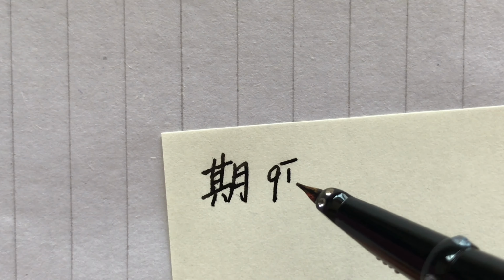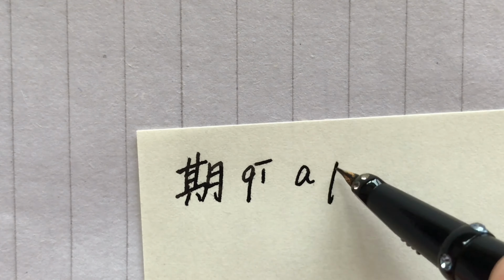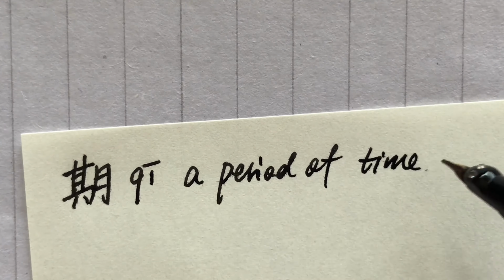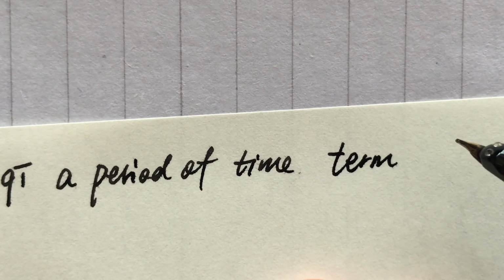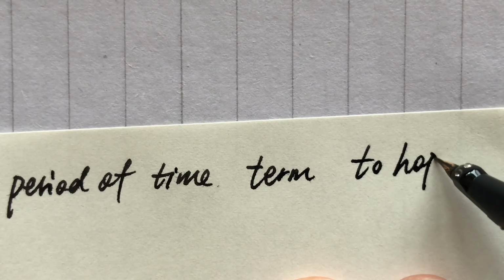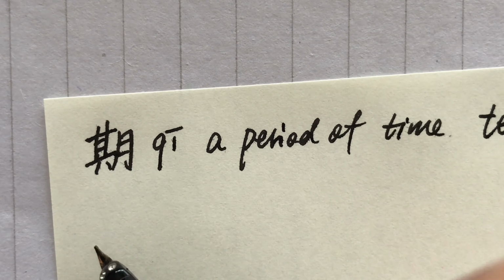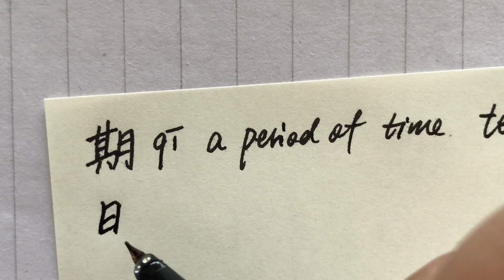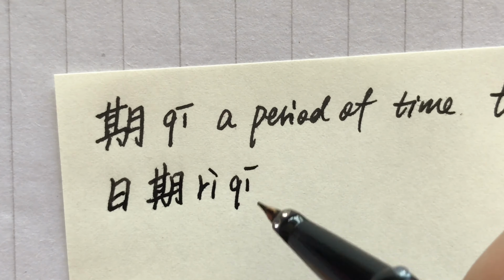Learn Chinese Characters - 期 - Please organize files by dates.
Write Chinese Characters with Pinyin | 期

期 qī a period of time/term/to hope
日期 rì qī date
Please organize files by dates.
qǐng àn rì qī zhěng lǐ wén jiàn 。
请按日期整理文件。